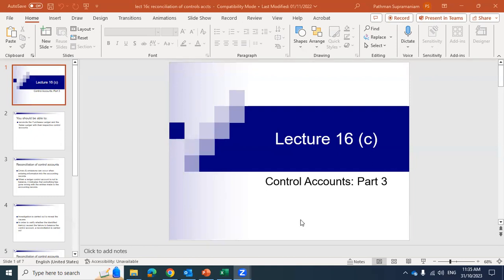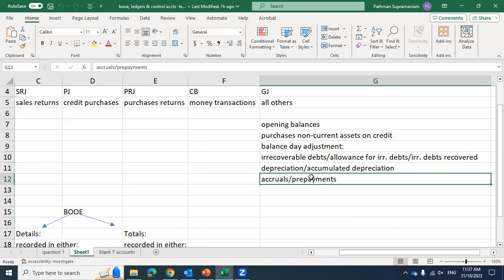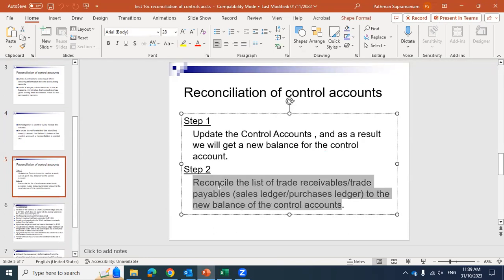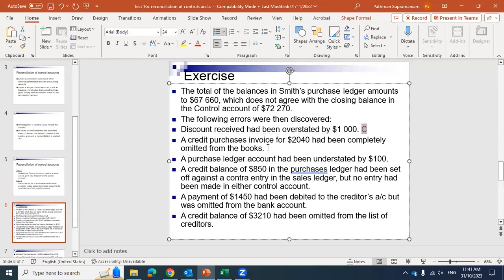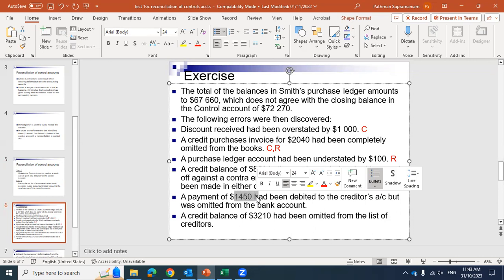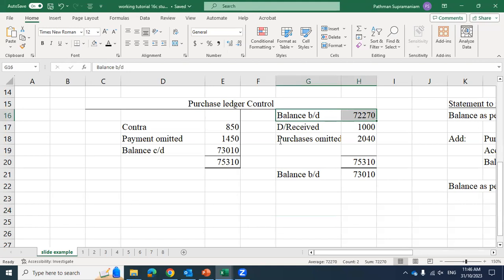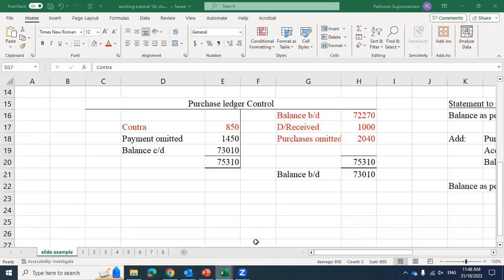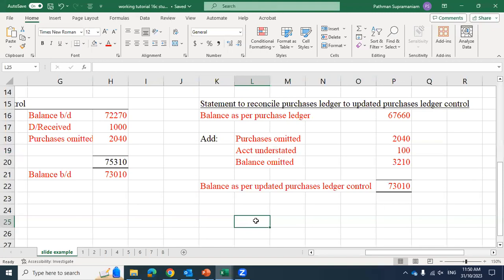control accounts reconciliation